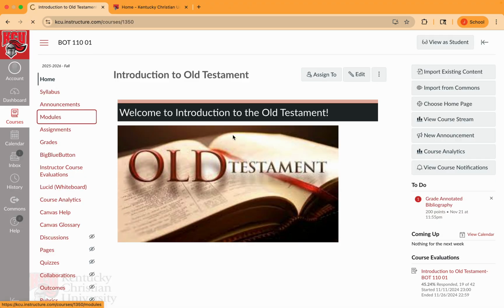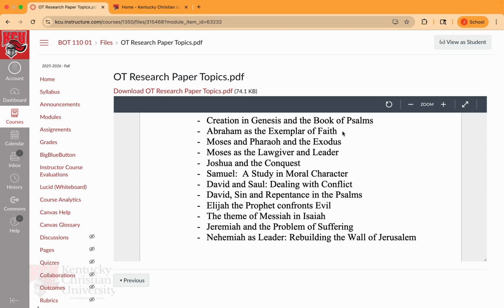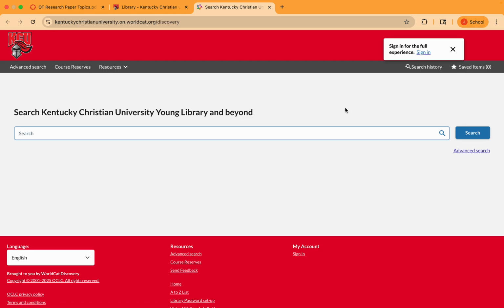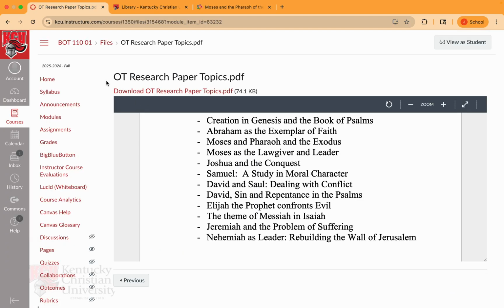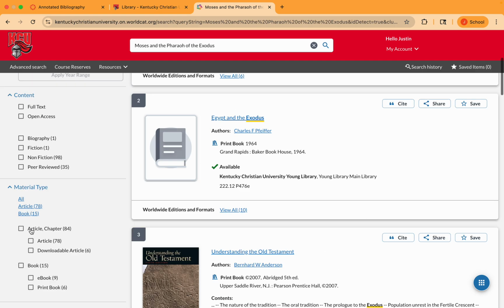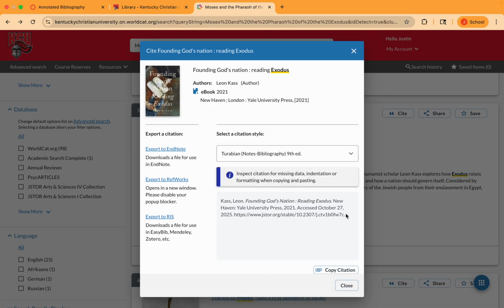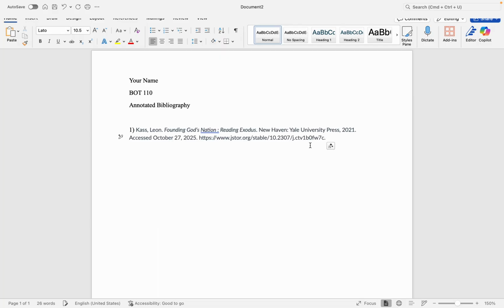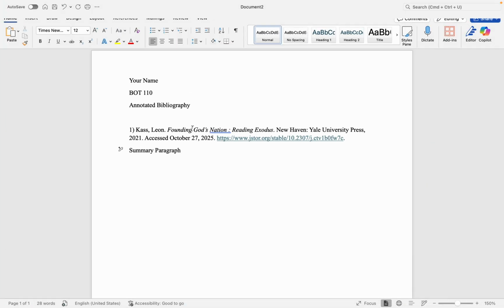Annotated Bibliography Assignment Instructions